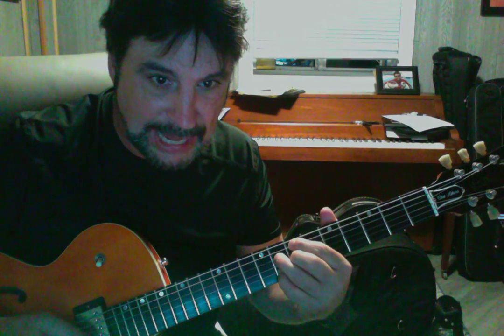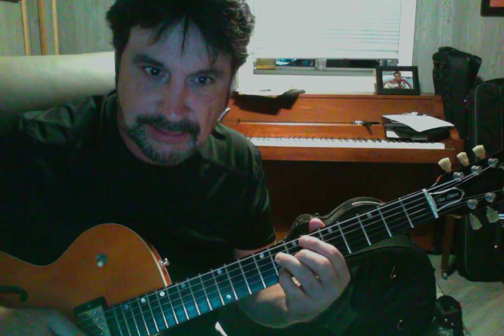Pick Up The Tab